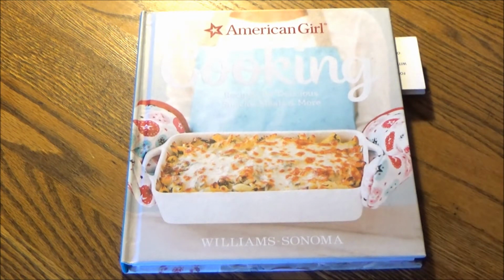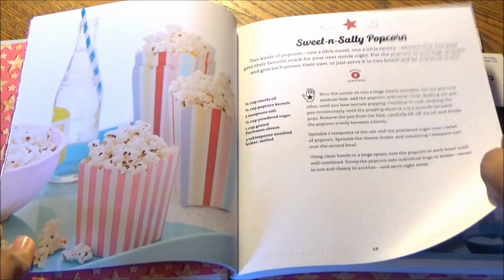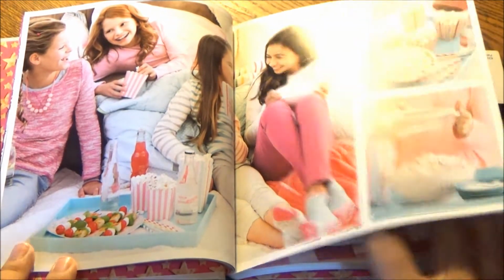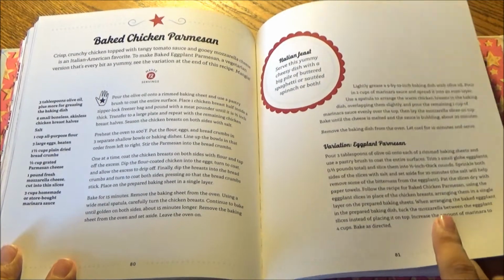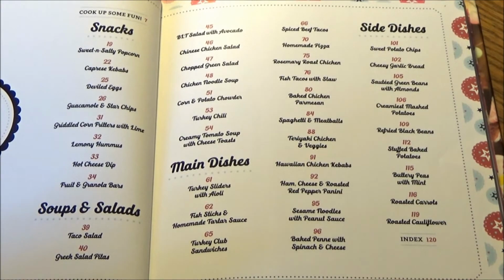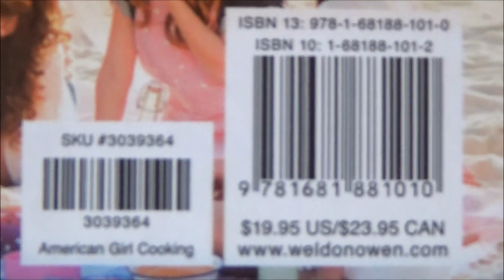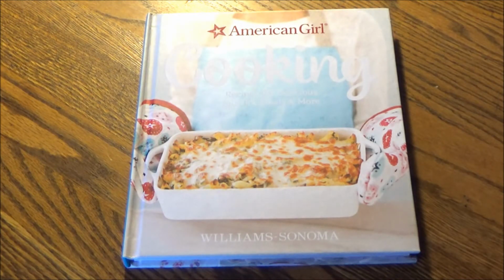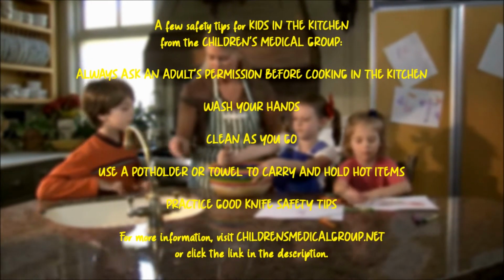Cooking With Stars To Earn Your Stripes - American Girl: Cooking with Williams Sonoma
By the title of this video, you might think that I'm just repeating my general mission when it comes to reviewing cookbooks connected to pop culture for all ages: making it cool and cheap. This one though stands out not because of who necessarily is behind it, but what. You know that iconic star logo that brands American Girl, a doll company that became much more than it could ever have imagined? Well, it's that star that helps this cookbook earn its stripes, and in turn, it should inspire your child to do the same. Real recipes. Real ingredients. Real sparkle. Really attainable. A real-deal cookbook, for both girls AND boys.

This unusual back-to-school season, The Thrift Store Rundown is making the end-of-summer doldrums a little more deliciously bearable with two weeks of videos, reviews and tasty ideas all focused on getting kids excited about healthy and delicious meals for any time they get YoungAndHungry.

Starting Monday, September 13 (National KidsTakeoverTheKitchenDay), TSR is bringing an entire faculty of well-known colorful culinary professionals on board so that your little ones can start learning all about CookingWithPopCulture!